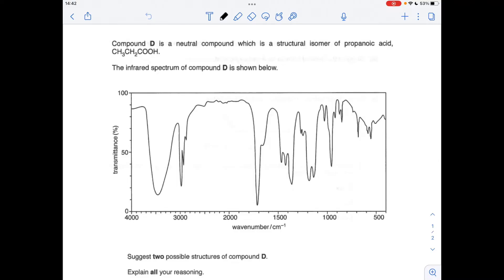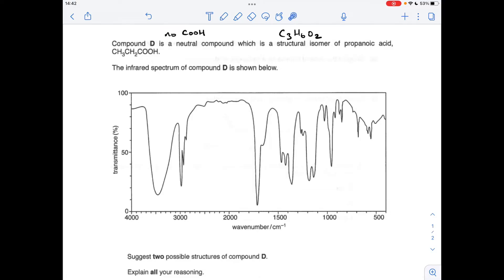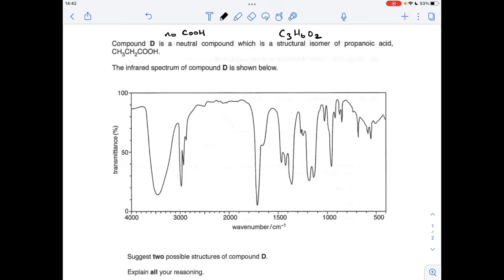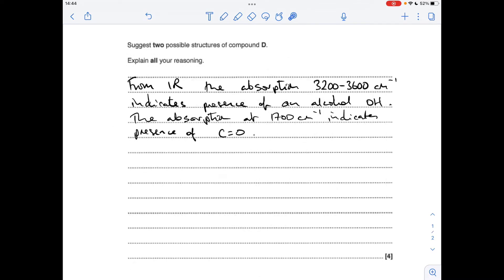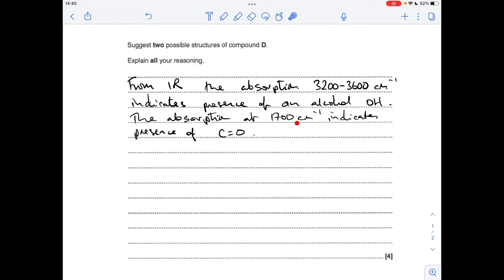A LEVEL CHEMISTRY EXAM QUESTION WALKTHROUGH - AS ANALYTICAL TECHNIQUES 4